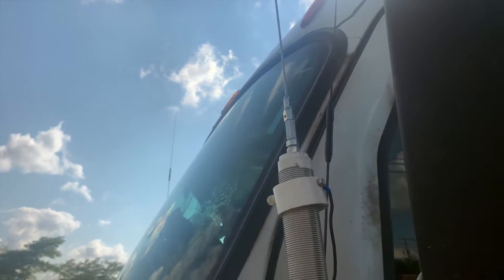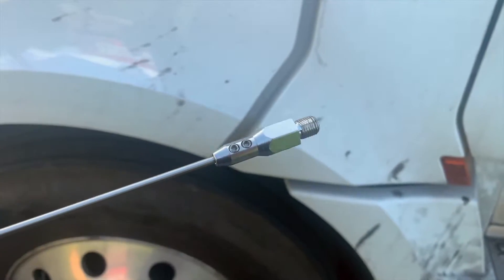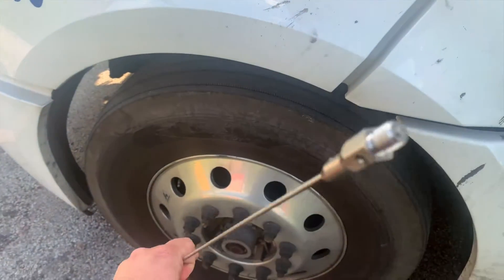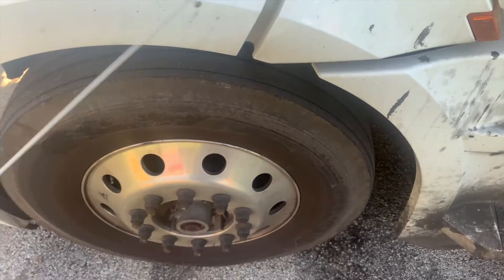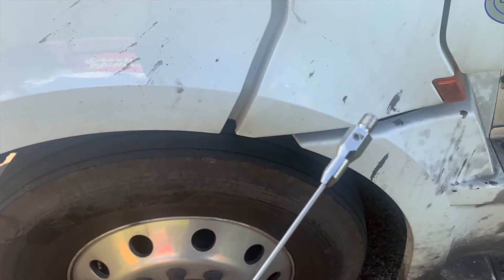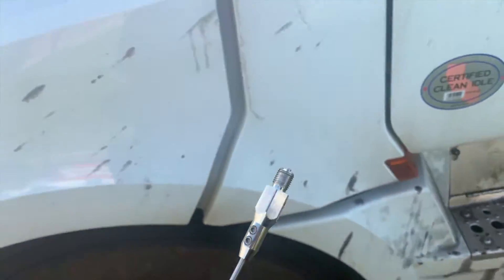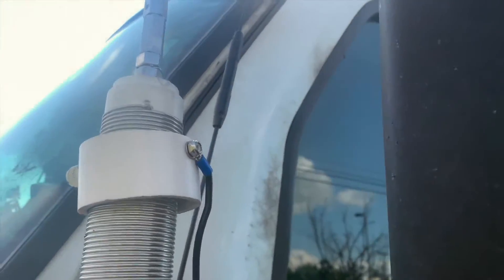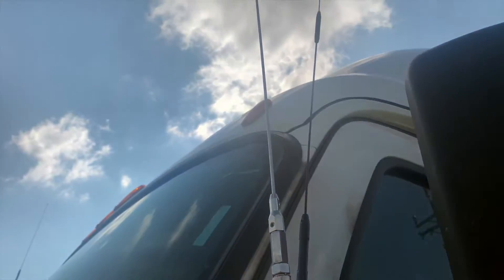Wolf River Coil Whip Update